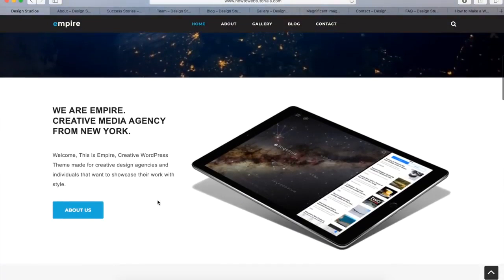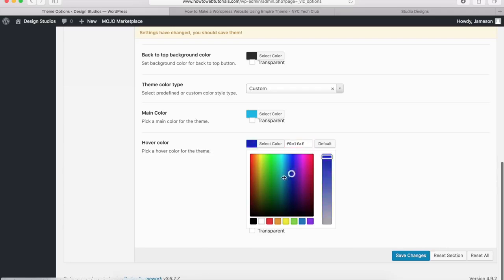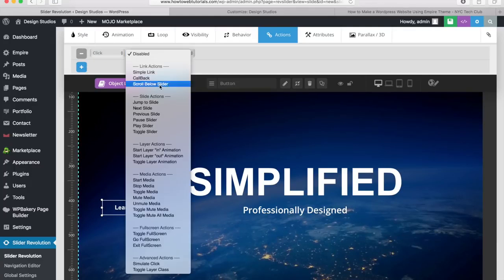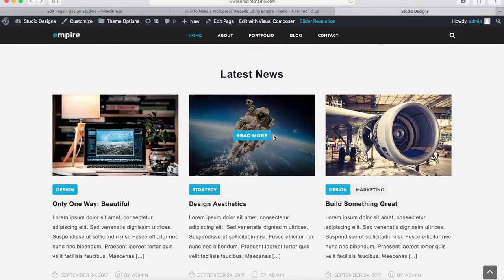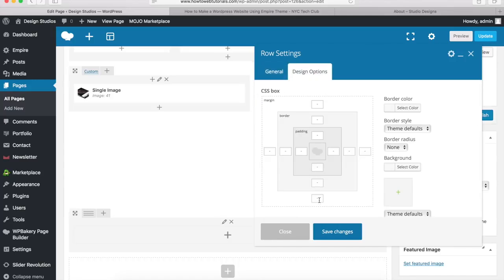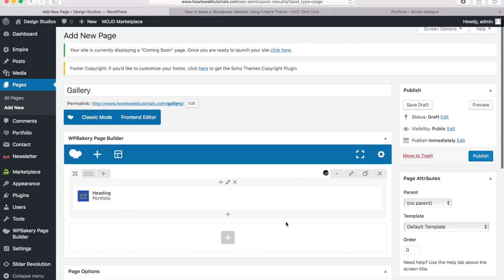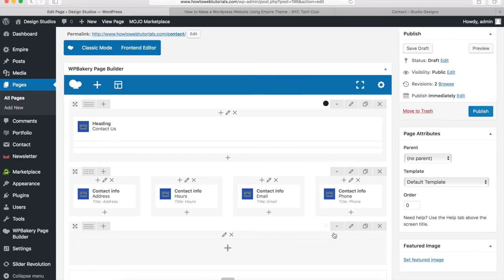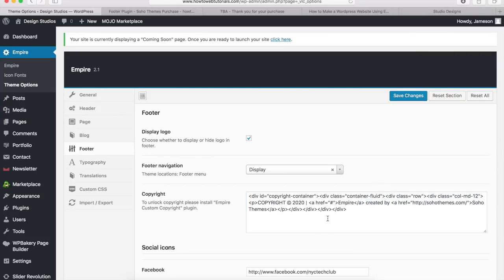How To Make a WordPress Website 2019 for Beginners - Step by Step Tutorials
Looking for every information on how to create, build, make or set up your site or blog then you are in the right place "WORDPRESS MY SITE" will walk you through from the beginning to the end on how to host and build your dream website with wordpress,  we have so many tutorials and guide made for you in actionable videos here on youtube that you can start learning today

Queries Searching On Youtube

how to create website wordpress
how to create website wordpress youtube
how to create website wordpress in hindi
how to create wordpress website on localhost
how to create dynamic wordpress website
how to create a wordpress website in dreamweaver
how to create website design in wordpress
how to create dynamic website in wordpress step by step
how to create demo website in wordpress
how to create a wordpress real estate website
how to make website secure wordpress
how to make wordpress website step by step in hindi
how to make wordpress website searchable in google
how to make wordpress website seo friendly
how to create website via wordpress
how to create website in wordpress video
how to make wordpress website visible on google
how to make wordpress website visible in google search
how to make website using wordpress video
how to make website in wordpress video
how to create a website using wordpress video tutorial
how to create a website using wordpress video
how to make a website via wordpress
how to create website through wordpress
how to create wordpress website tutorial
how to create website using wordpress theme
how to create website in wordpress theme
how to make website through wordpress
how to make wordpress website tutorial
how to create website without wordpress
how to create website with wordpress pdf
how to create wordpress website with godaddy
how to create website with wordpress video
how to make website with wordpress
youtube how to create a website with wordpress
how to make website wordpress youtube
how to make website using wordpress youtube
how do i use wordpress to create a website
how to create a wordpress website without a domain
how to create database website in wordpress
how to create a dating website with wordpress
how long does it take to create a wordpress website
how much does it cost to create a wordpress website
how to create a classified website with wordpress
how to create a website using cpanel and wordpress
how to create courier tracking website with wordpress
how to create custom website in wordpress
how to use wordpress.com to create a website
how to create a cms website using wordpress
how to create a wordpress website with cpanel
how to create a free portfolio website using wordpress.com
how to create a free wordpress website
how to create a wordpress website from scratch
how to create a website like facebook using wordpress
how to create a forum website with wordpress
how to create a free website using wordpress
how to create a file sharing website with wordpress
how to create a wordpress website in godaddy
how to create a website using godaddy and wordpress
how to create a great wordpress website
how to create a good wordpress website
how to create a good website using wordpress
how to create website in wordpress in hindi
how to create a wordpress website with free hosting
how to create a website using wordpress in hindi
how to create a website using wordpress without hosting
how to create a wordpress website for beginners in hindi
how hard is it to create a wordpress website
how to create a wordpress website without hosting
how to create one page website in wordpress
how to create a news website in wordpress
how to remove create a free website or blog at wordpress.com
how to create responsive website using wordpress
how to create online shopping website in wordpress
how to use wordpress to create a website
how to create a test website wordpress
how to create a website through wordpress
how to create a website theme for wordpress
how to create a website in wordpress without theme
how to create a website using xampp and wordpress
how to create a website on wordpress video
how to create a website using wordpress step by step video
how to create a website using wordpress youtube
how to create a website in wordpress youtube
how to create your own website using wordpress
how to create an email account for your wordpress website
how to create your own wordpress website
how to create your first website in wordpress
how to create your website on wordpress
how to create your website using wordpress
how easy is it to create a wordpress website
how to create best wordpress website